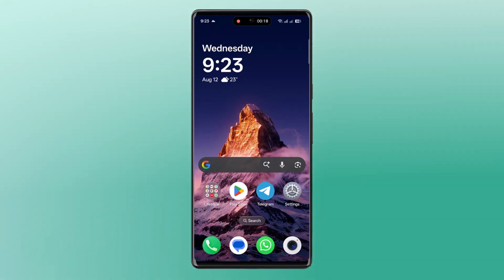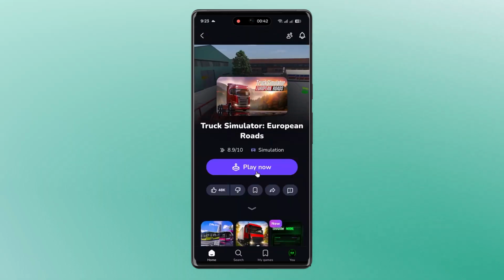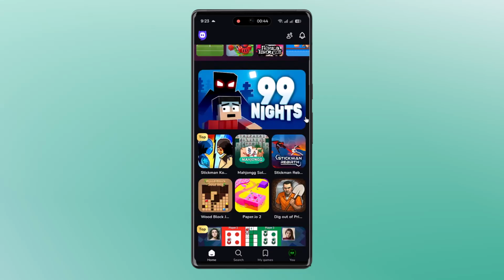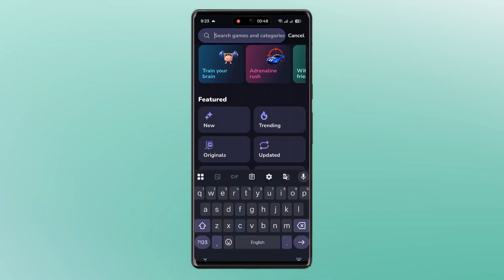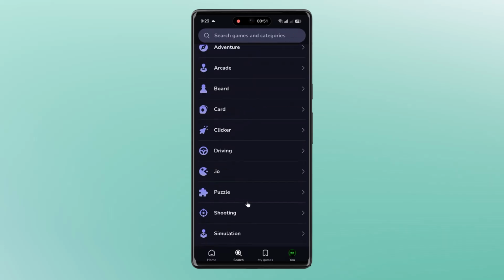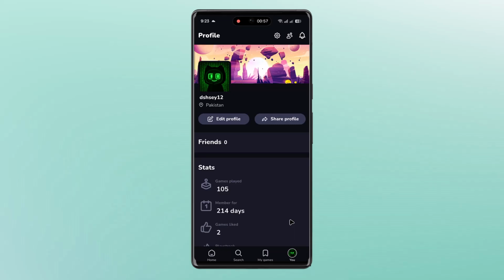How to Play CrazyGames Online 2026? CrazyGames Tutorial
Learn how to play CrazyGames online with our comprehensive tutorial designed for 2026. This step-by-step guide walks you through the process of accessing and enjoying your favorite CrazyGames titles on any device. Whether you're a beginner or returning player, this CrazyGames tutorial provides everything you need to know, including tips for a seamless gaming experience online. Discover the latest features and updates to enhance your gameplay. Dive in and start playing CrazyGames today!